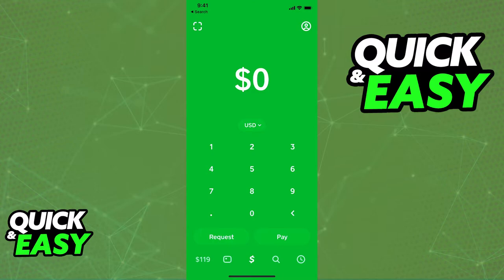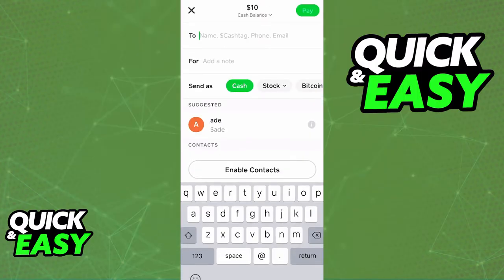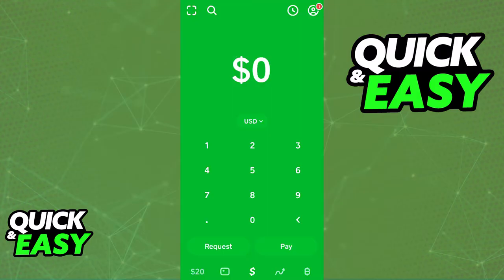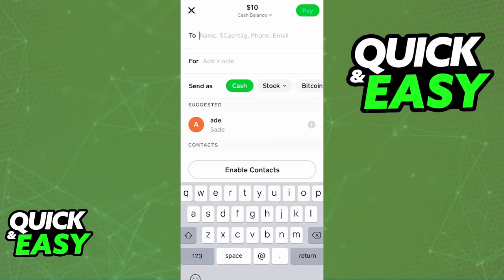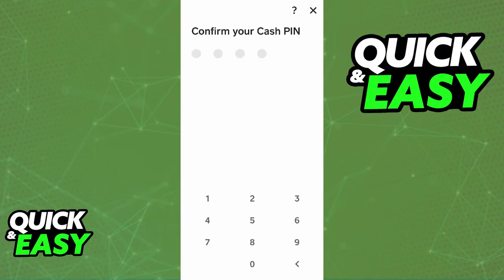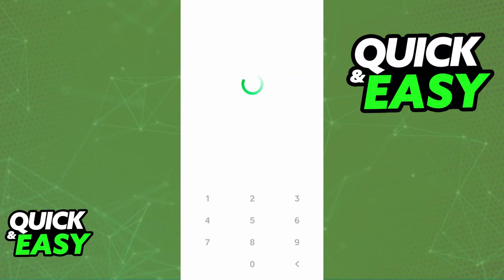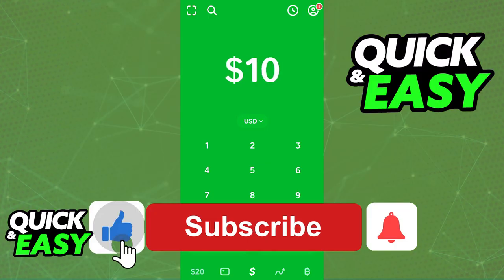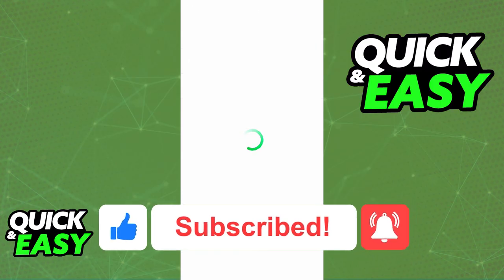How To Use Tap Pay with Cash App (Very Easy!)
In this video I will solve your doubts about how to use tap pay with cash app, and whether or not it is possible to do this.

I hope I have helped you with the video!